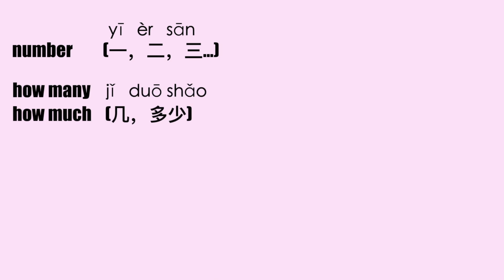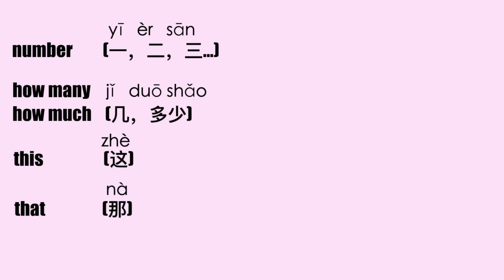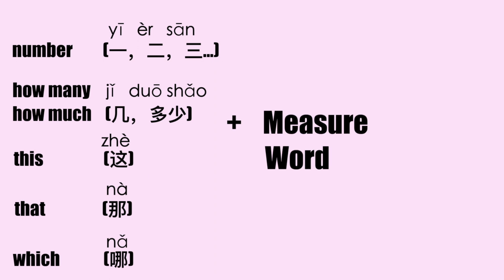9 Measure words that can cover 80% of daily use situations - Beginner Chinese - Learn Chinese 学汉语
This video contains 9 measure words that can cover 80% of daily use situations.
If you want to sound more natural, use measure words properly is an important part. There are hundreds of measure words in Chinese, in this video, I summarized 9 of them, they are:
个 gè
本 běn
张 zhāng
只 zhī
支 zhī
条 tiáo
件 jiàn
辆 liàng
container used as measure word

Hi, welcome to ShuoshuoChinese 说说中文，my name is Shuo, I’m a native Chinese teacher living in Bangkok, Thailand, I’ve been teaching Chinese as a foreign language for seven years and I’m also a language learner.
In my channel, you can easily understand complicated Chinese grammar, sentence structure, and difference/nuance between similar Chinese words.
If you are a Chinese beginner, I’m planning to upload videos about what is Chinese language, how does it different from English, Chinese pronunciations, Chinese characters and Chinese strokes sequence, and mini Chinese course (10 minutes per day) for beginners which can help you learn easily and quickly. Don’t miss it!